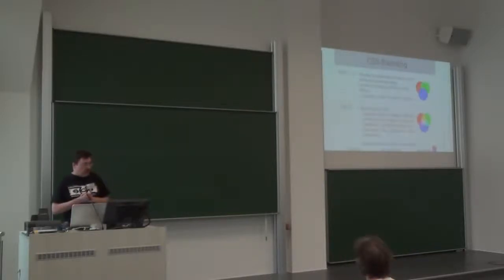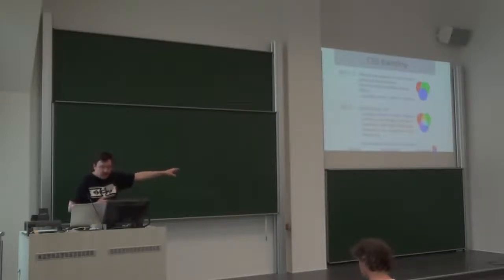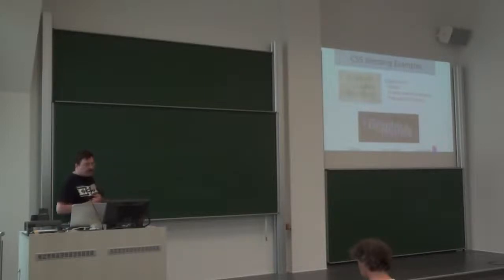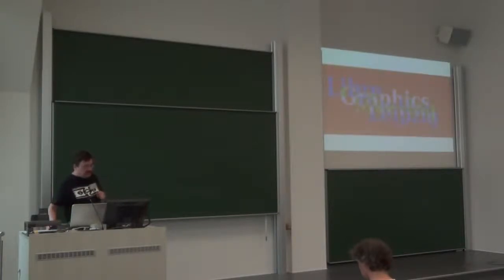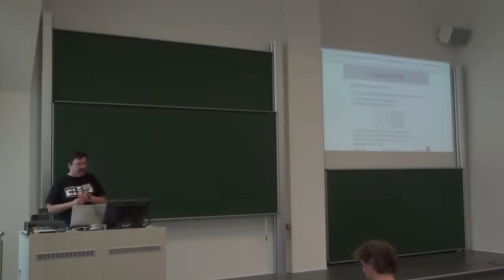Tavmjong Bah: SVG 2 and the Artist – LGM 2014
SVG 2 and the Artist
Tavmjong Bah

SVG is the vector graphic format for the Web. The SVG working group is in the process of updating the specification to SVG 2. This update brings many new features of interest to artists and designers: mesh gradients, auto-wrapped text, new blending modes, hashed fills, 3d transforms, etc. Experimental implementations of some features are already available in web browers and Inkscape. I will give an overview of the new features with demonstrations where possible.

Tavmjong Bah is an Inkscape developer/documentor and an SVG (W3C) working group member.